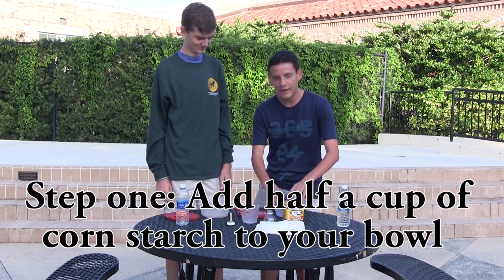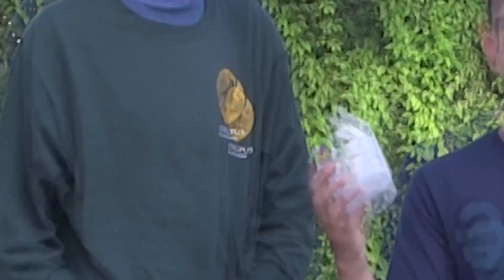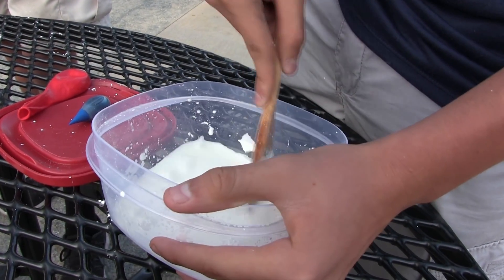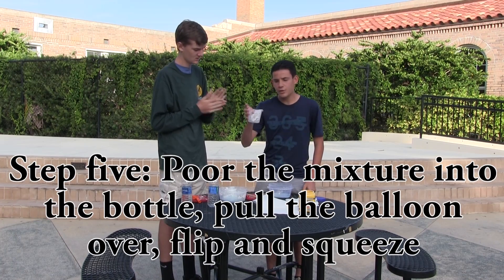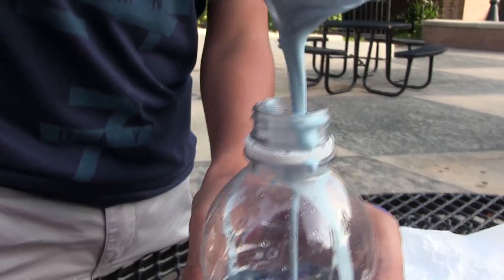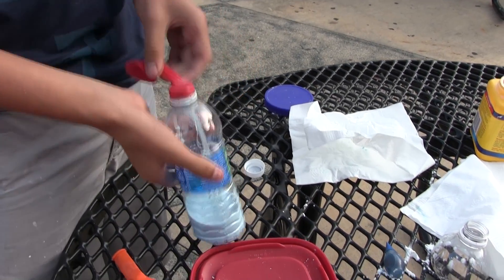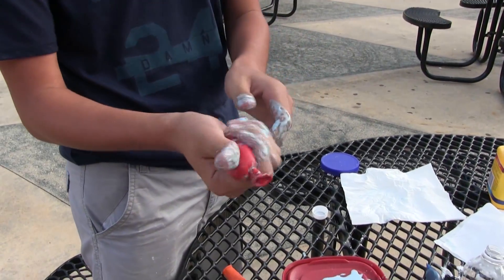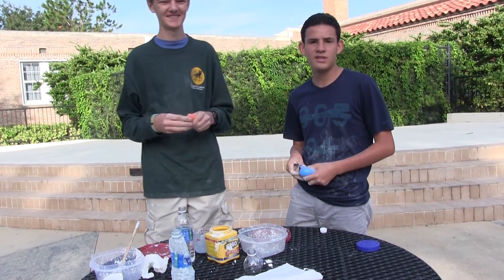How to Oblek by Manny